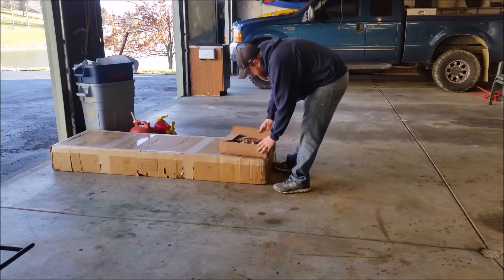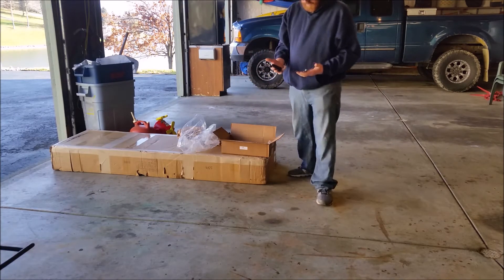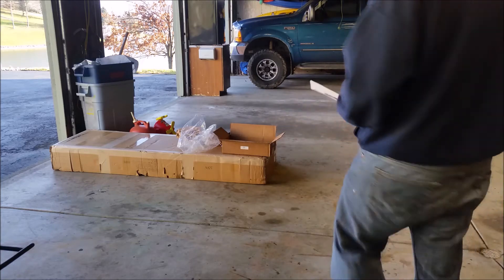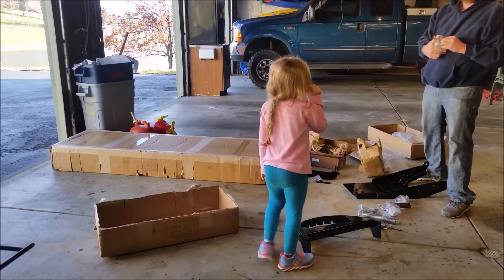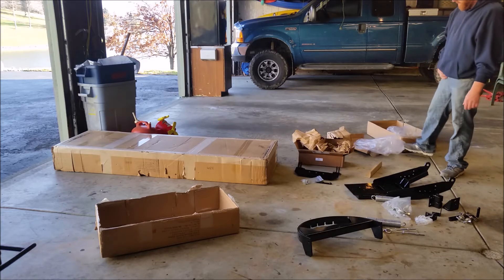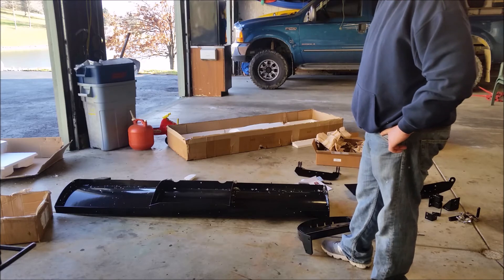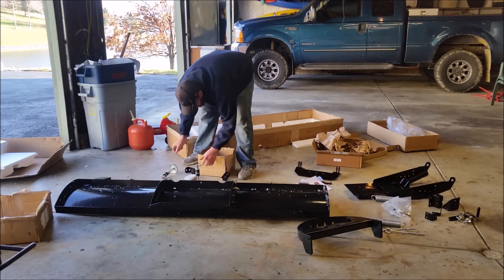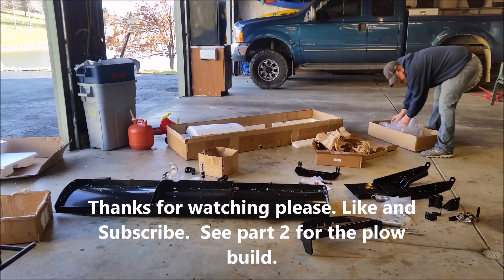Denali plow unboxing and details for Ploaris Ranger Plow Part 1